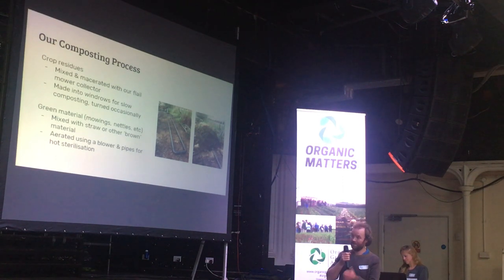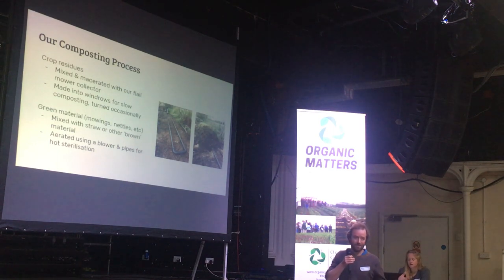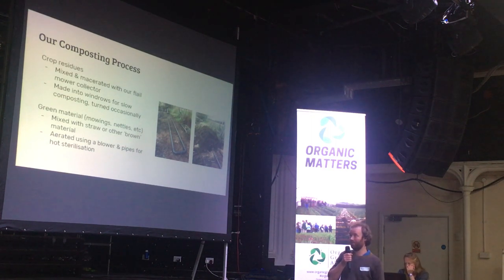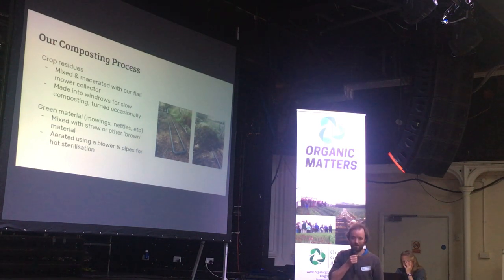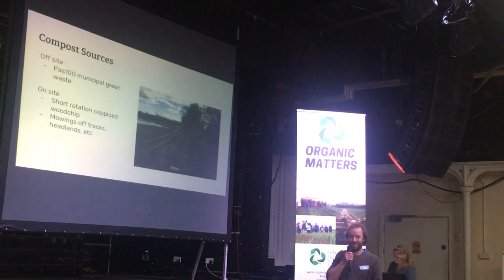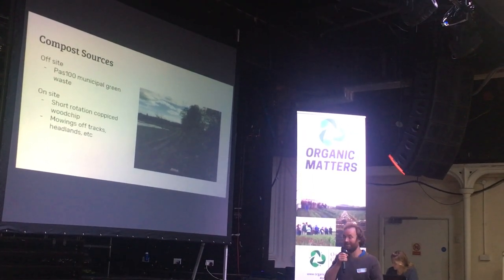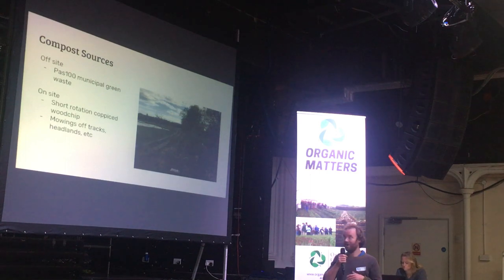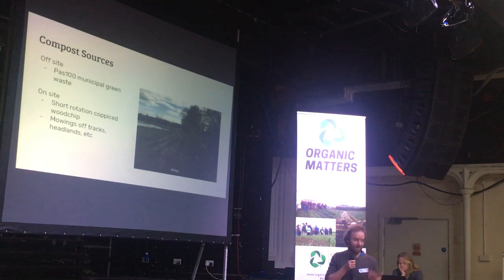Composting in no-dig horticulture - Jake Eldridge @ Oxton Organics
Jake shares how they are composting in their no-dig horticulture system @ OGA Organic Matters Conference 2019